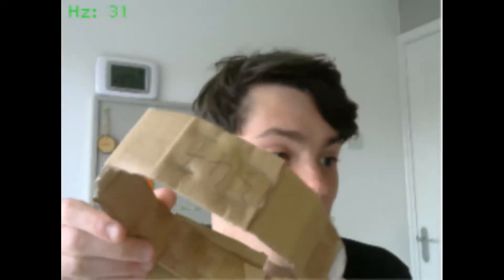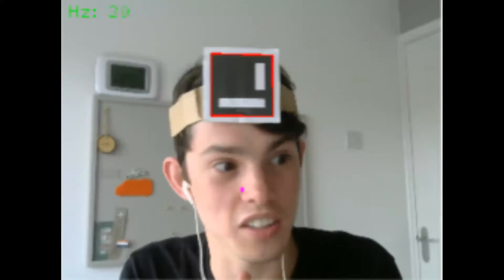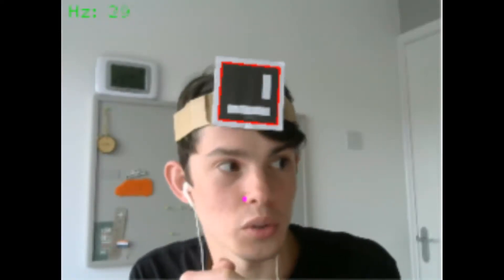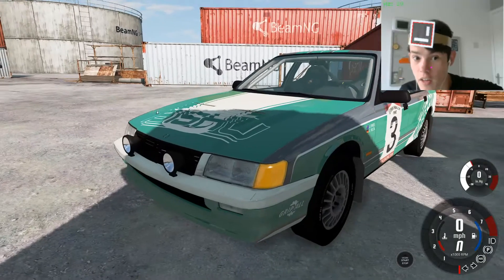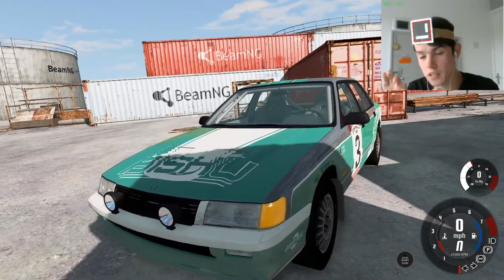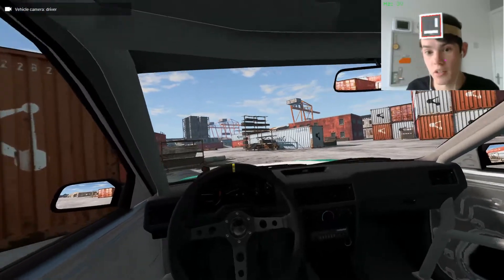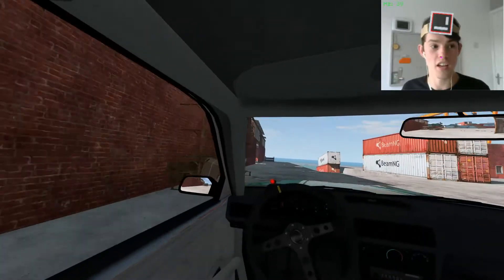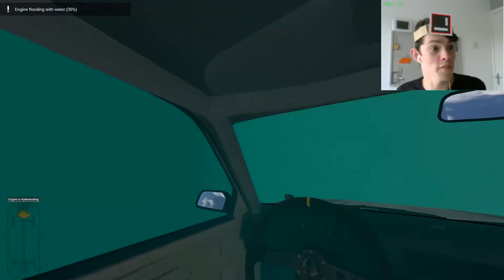Head Tracking with a £0 setup in BeamNG Drive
Using a little cardboard, staples and a printer you can set up head tracking that works very well on a normal webcam